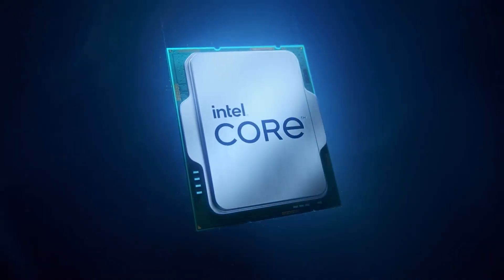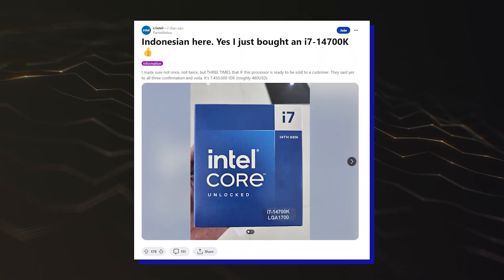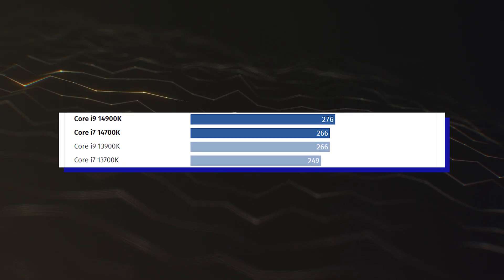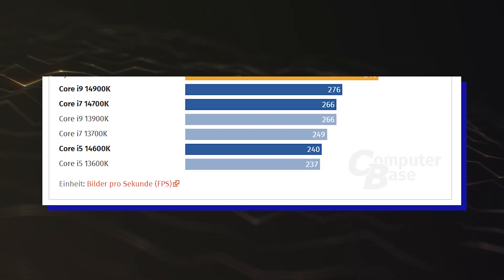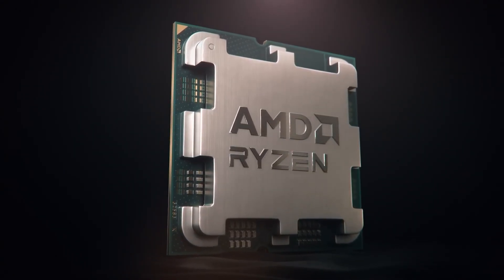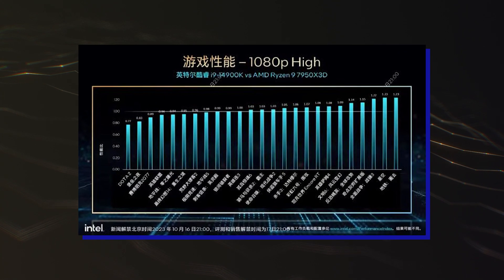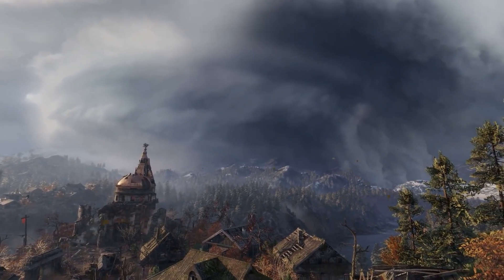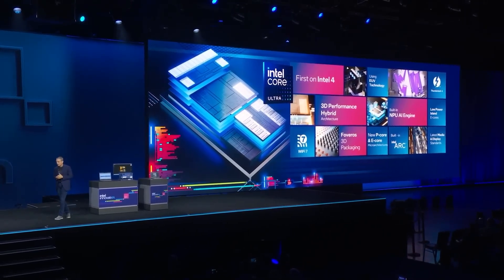AMD Ryzen 7 7800X3D DESTROYS Intel Core i9-14900K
The benchmarks come from folks over at Computerbase who have compiled the numbers for various chips including Intel 14th Gen CPUs, 13th Gen CPUs, and AMD Ryzen 7000, Ryzen 5000 3D V-Cache chips. The 14th Gen chips include the Core i91-4900K, Core i7-14700K & Core i5-14600K.